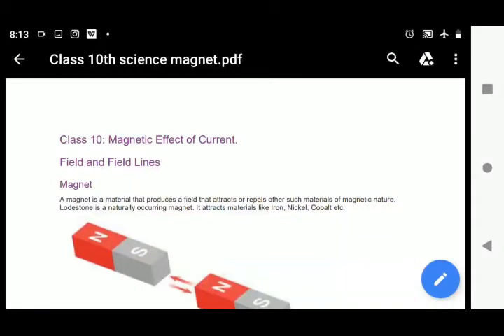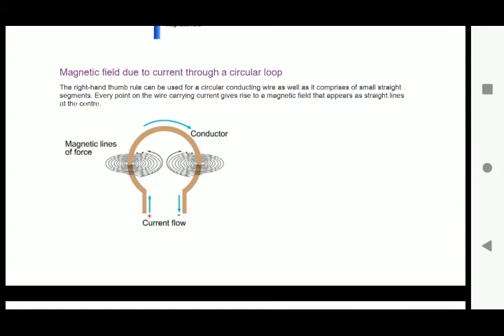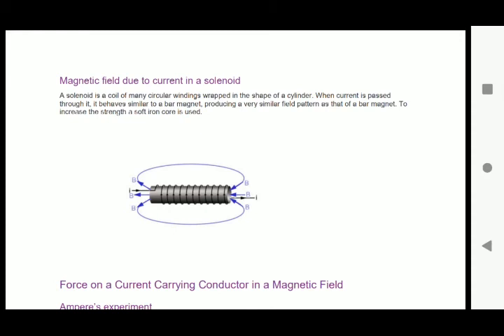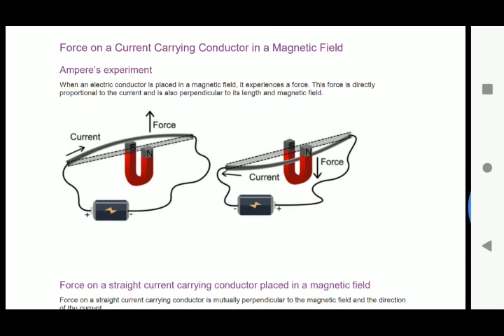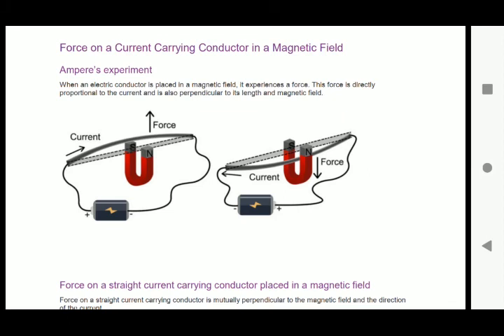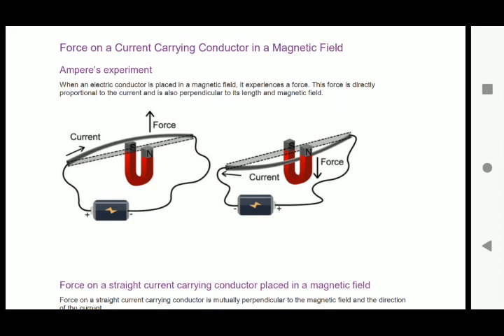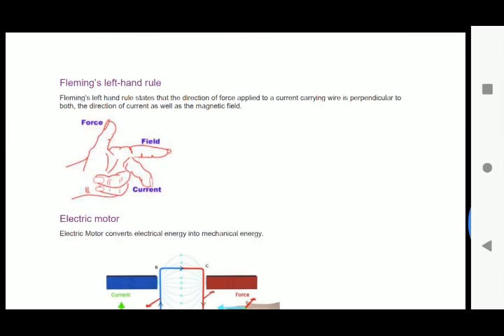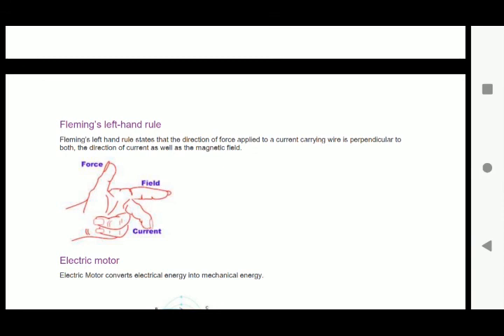Class 10 phys 02.07.20